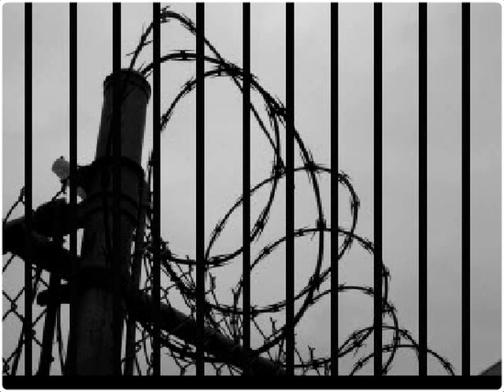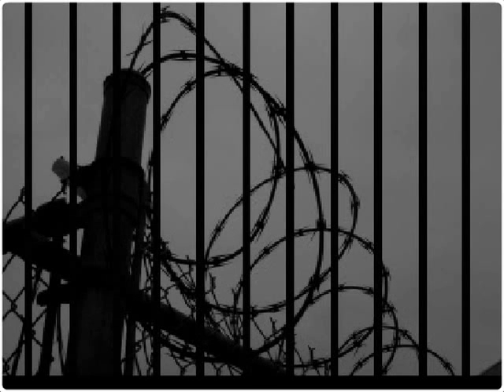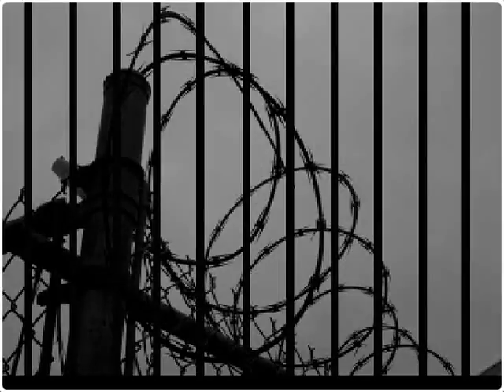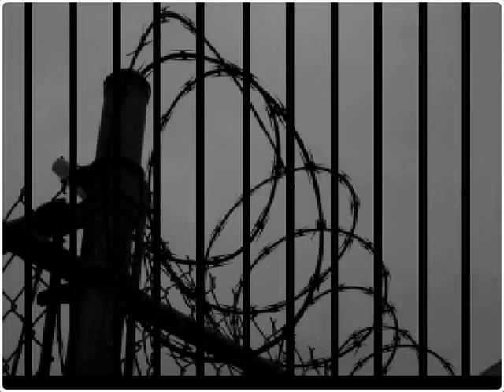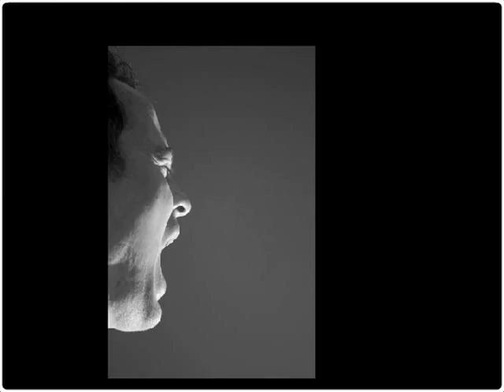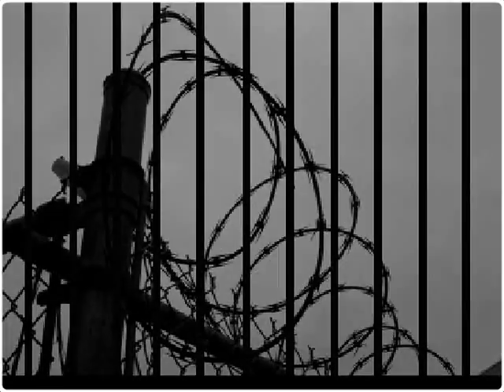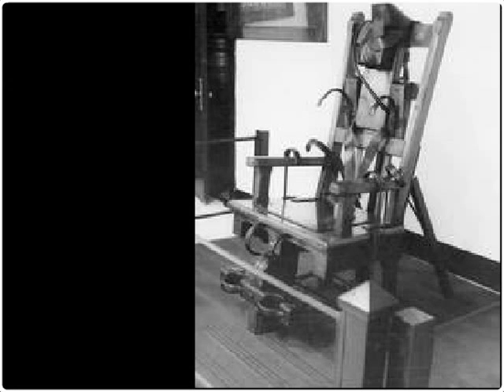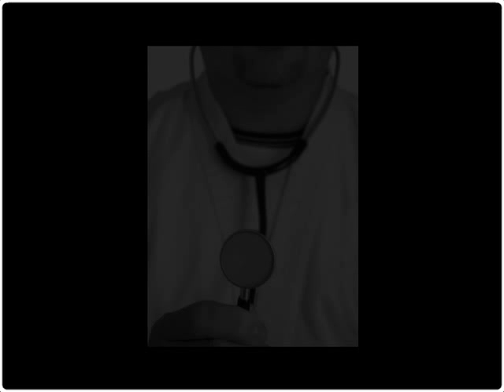The Chair -- Marty Robbins